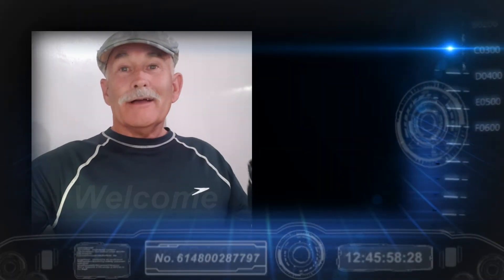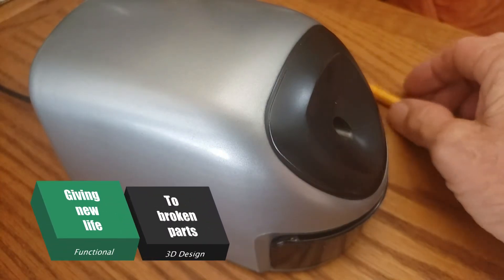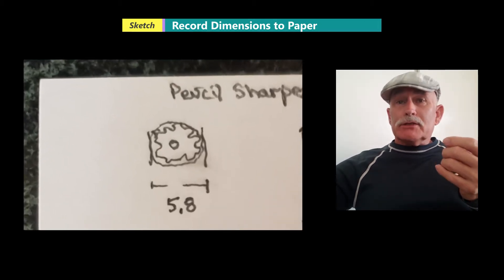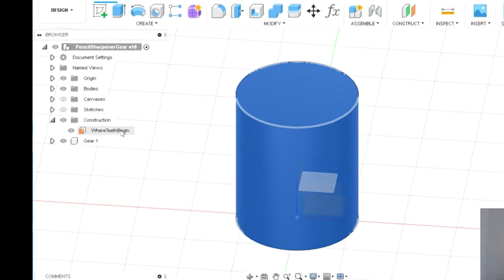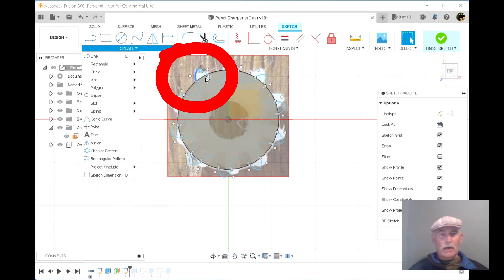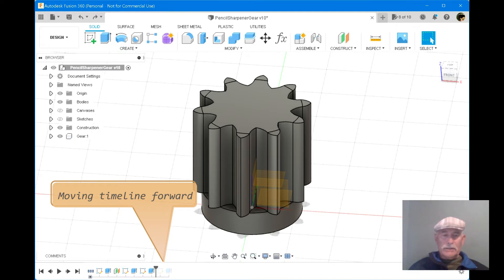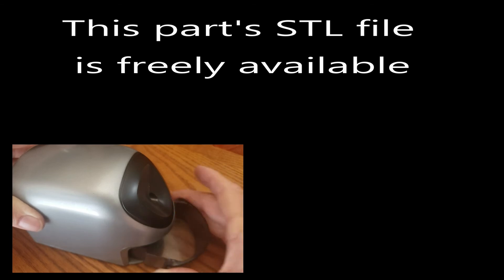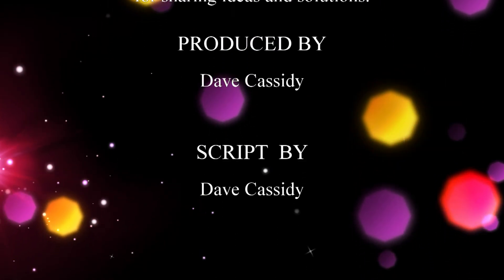Staples Pencil Sharpener Gear Replacement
Hopefully you will enjoy the video and audio effects that were added to this 9+ minute montage.  It was fun to create.  It takes you on the "thrilling" journey of me creating my first 3D printed gear that perfectly repairs my twenty dollar pencil sharpener.  Yes with this accomplishment, I feel like I have finally arrived at the pinnacle of engineering, videography, and additive printing mastery!  Hee hee 😁

Check-out "theoverengineer" YouTube creator to see his excellent sharpener disassembly video.